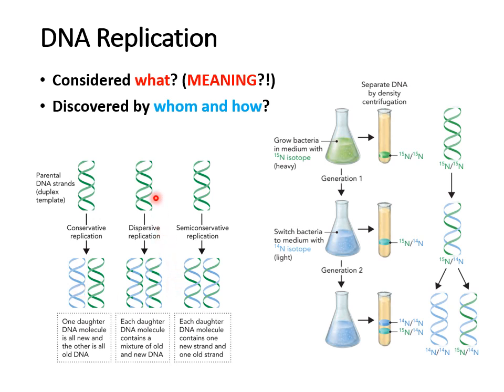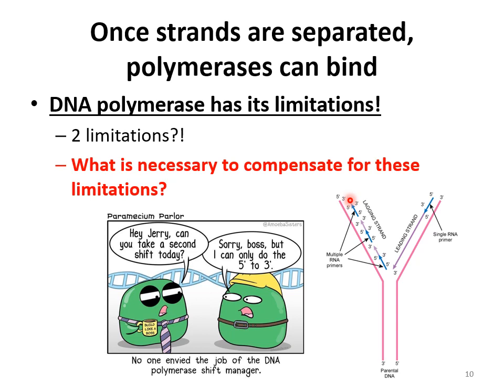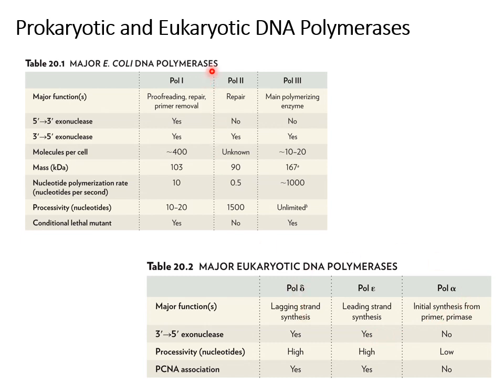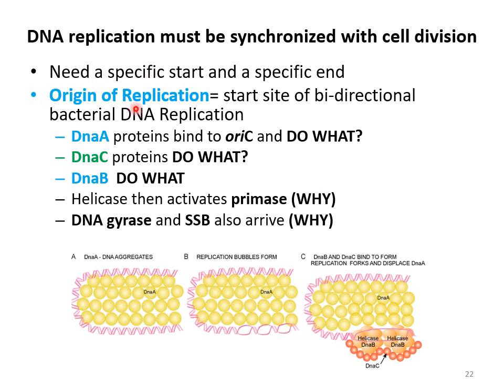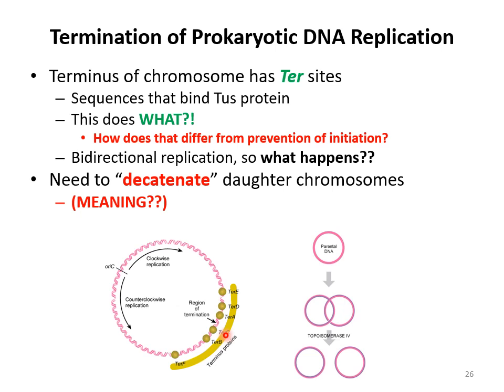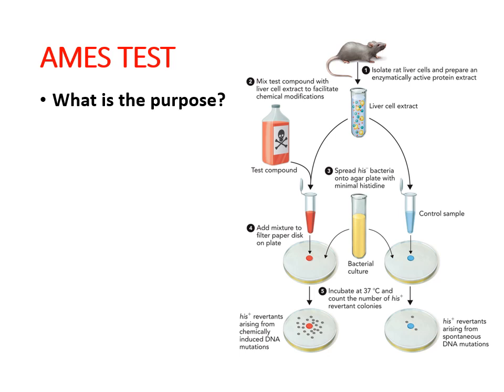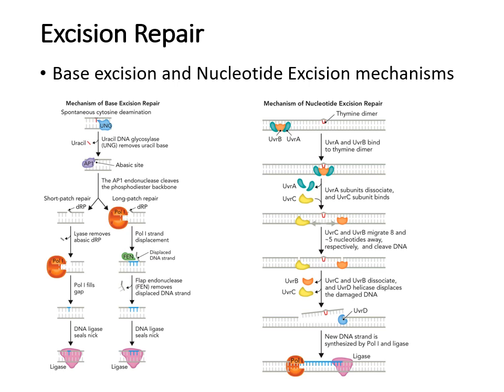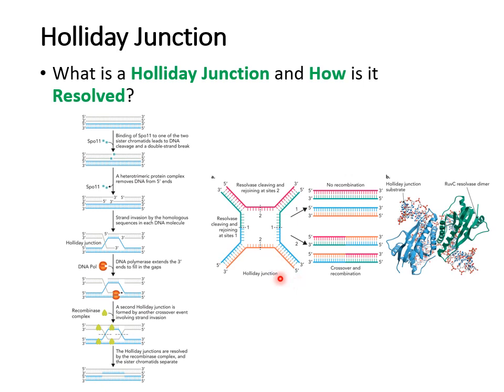BIO 367 Biochemistry DNA Replication, DNA Repair, and DNA Recombination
This video covers Prokaryotic and Eukaryotic DNA replication, mutations, repair mechanisms and recombination, including the Holliday Junction